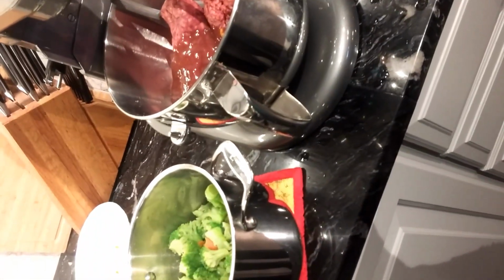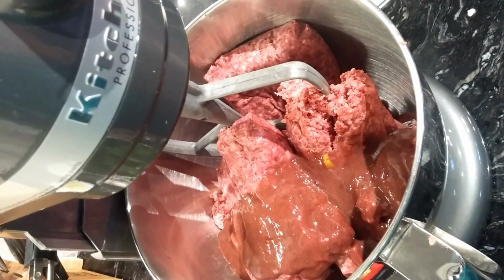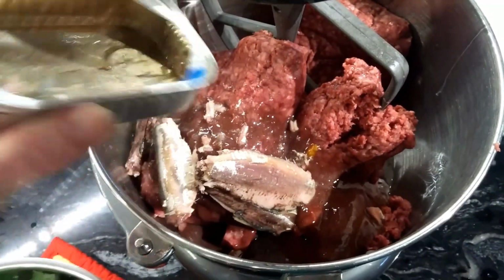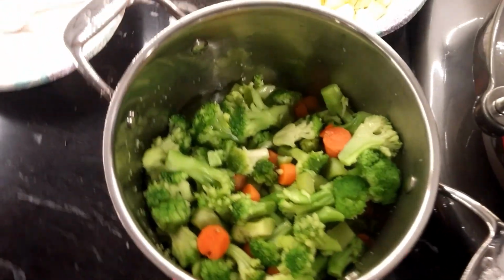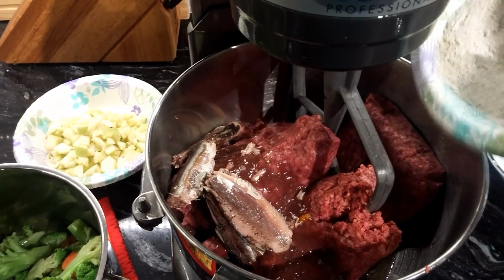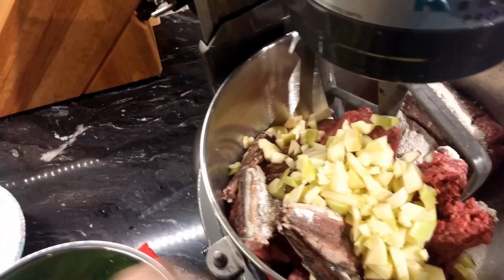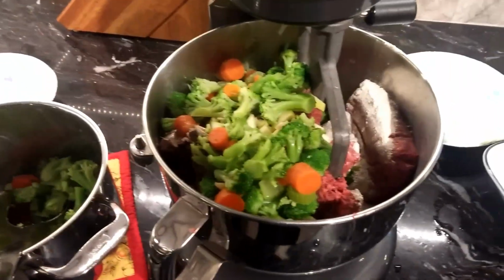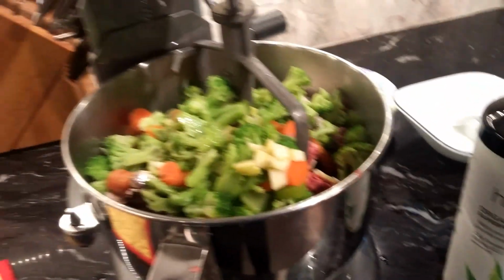Sample fresh dog food batch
4.75 lbs beef muscle meat and beef heart ground mix
0.25 lbs beef liver
1-2 eggs
1 can sardines packed in water(essential for sever omega 3 fatty acids and vitamin D)
1.5 lbs veggies, fruits (steamed or pureed) at least 1/2 lb of these veggies is leafy greens like kale, etc.- (fiber and antioxidants)
5 tsp hemp oil (essential to provide the Omega ^ fatty acids lacking in the beef)
calcium source- there are several options. I do a mix of 3 parts ground eggs shells(free - I save, dry and grind them) to 2 parts kosher, food grade calcium phosphate 4 tsp for this batch.
3.5 tsp of a  kelp/vitamin/mineral mix to provide vitamin e, iodine, and a few other minerals.